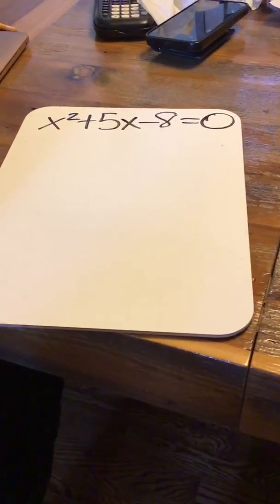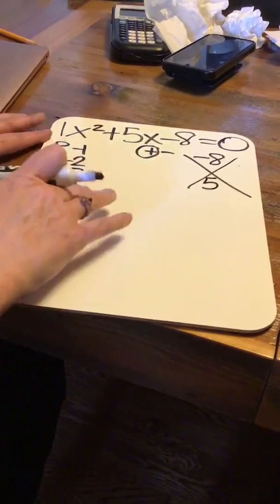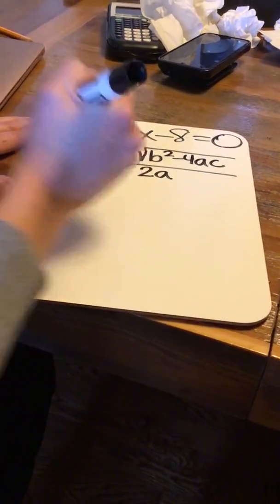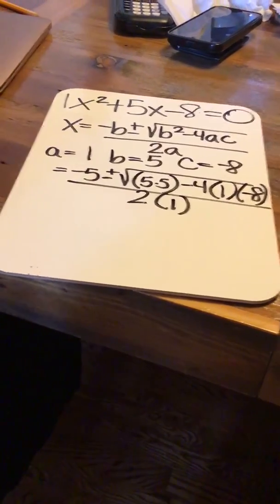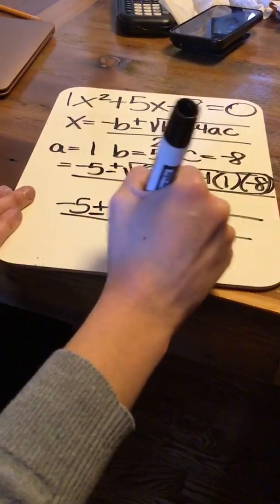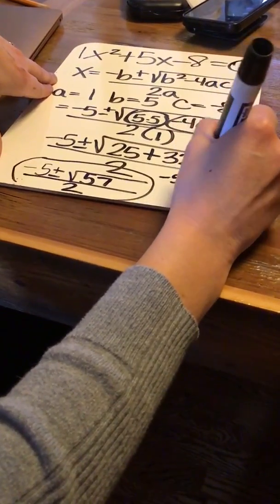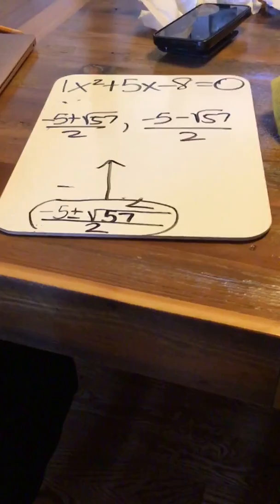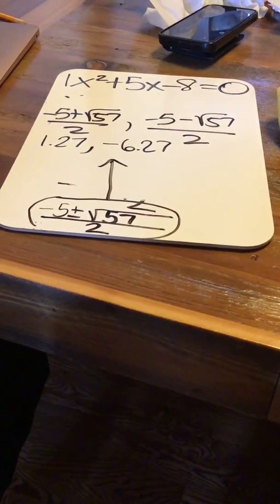Quad Form 1